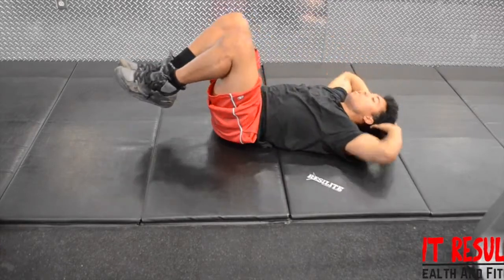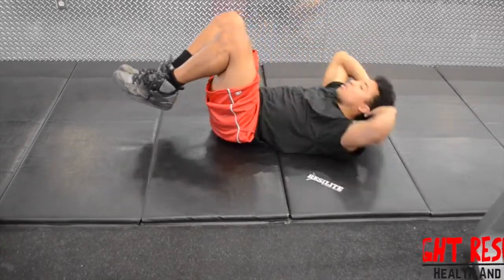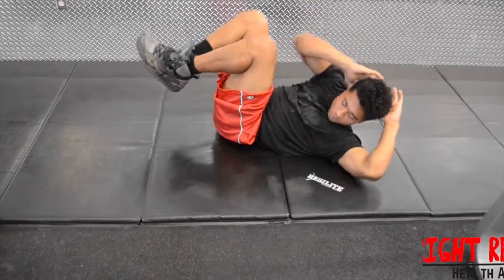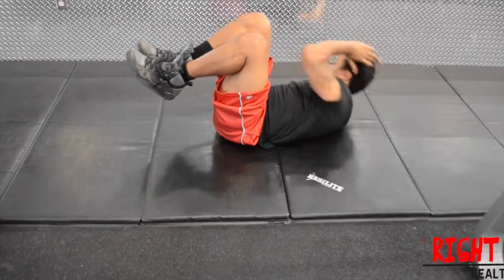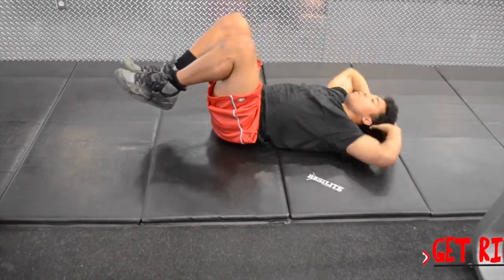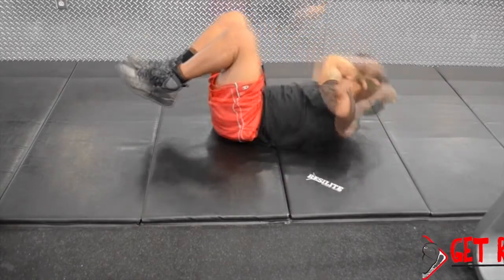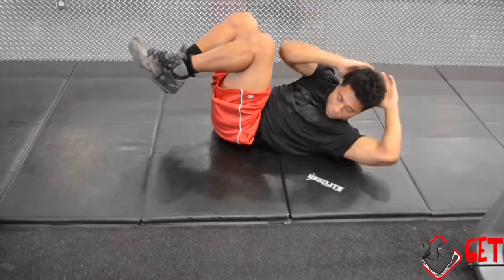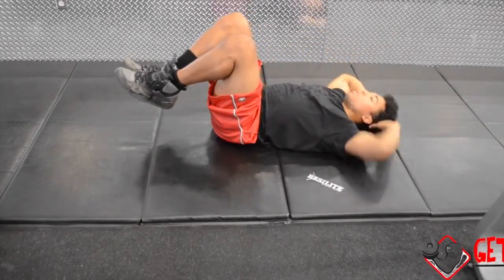Tutorial | Cross-Body Crunch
This is a tutorial video on the proper performance of the Cross-Body Crunch exercise.